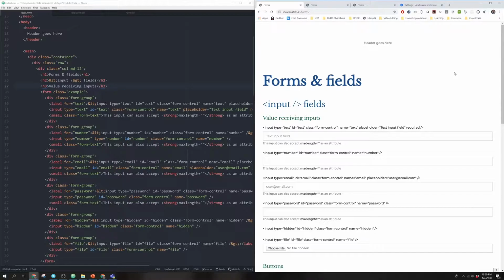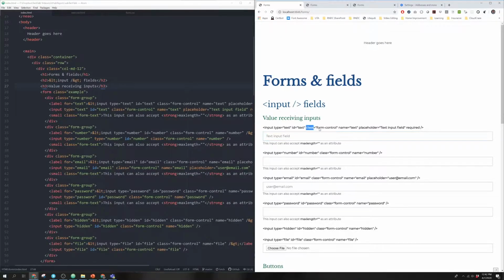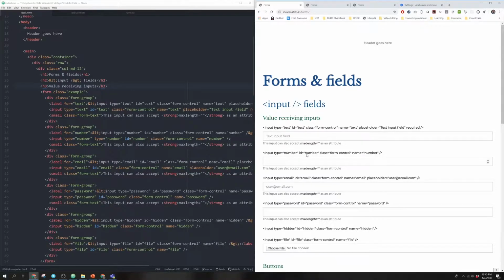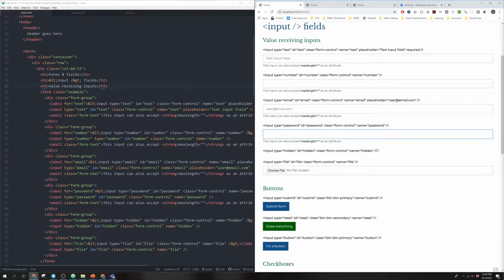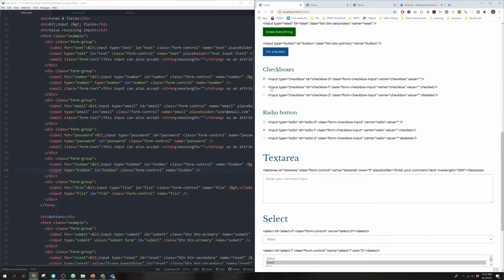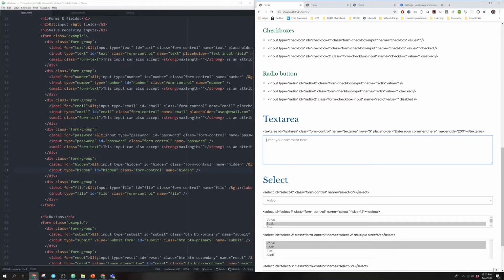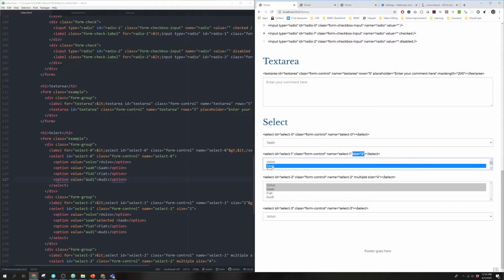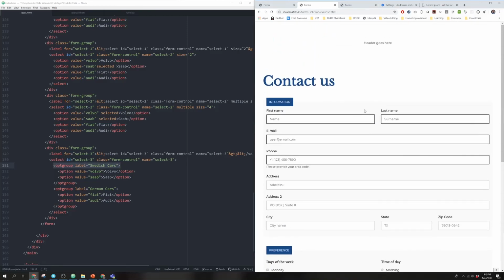Forms Introduction and Fields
Responsive Navigation CSS